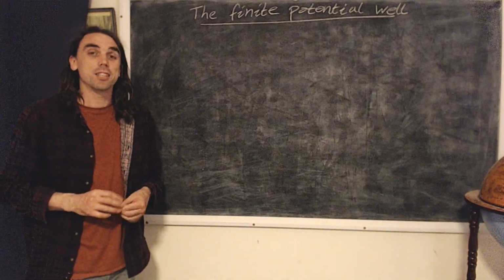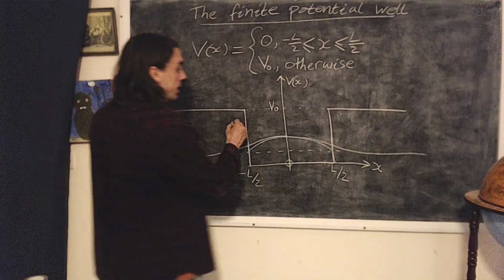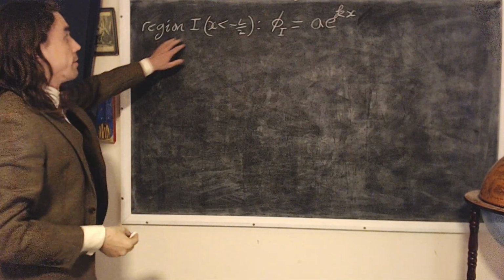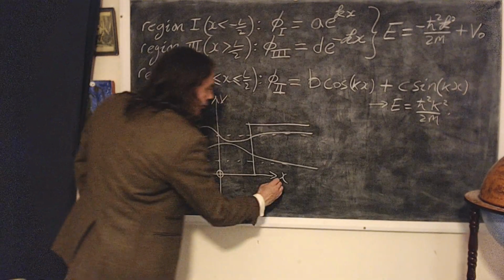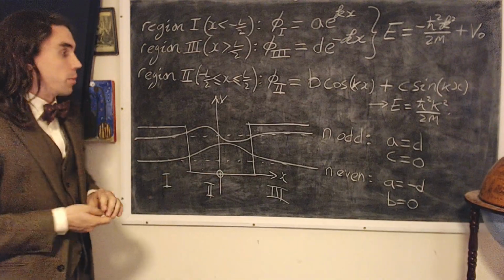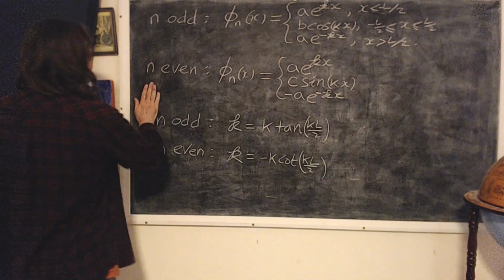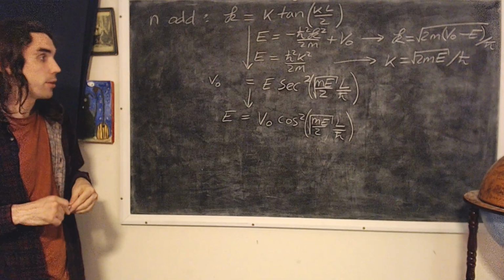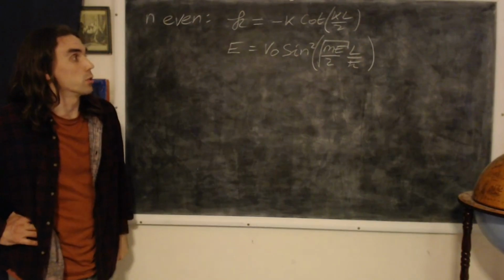V3.3 The finite potential well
establishing properties of the bound states within the finite potential well.